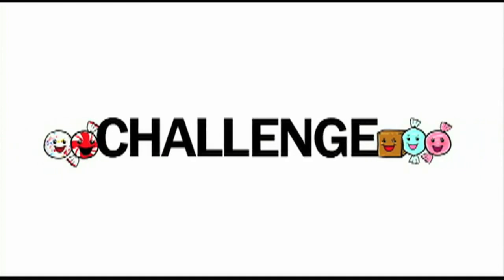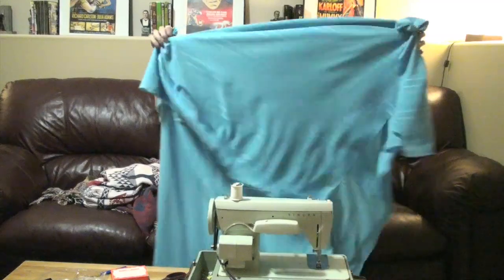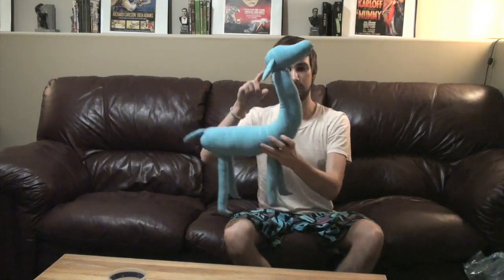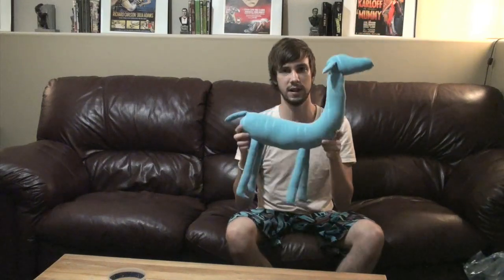Mon. "Llama llama ANDREW."